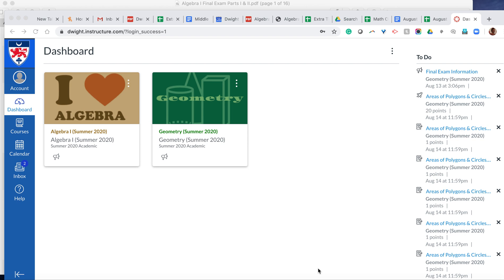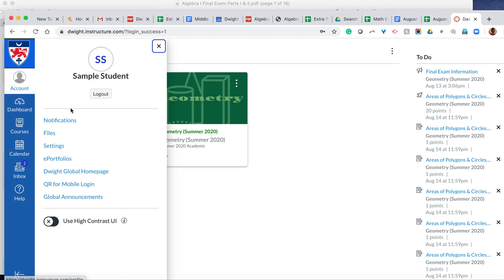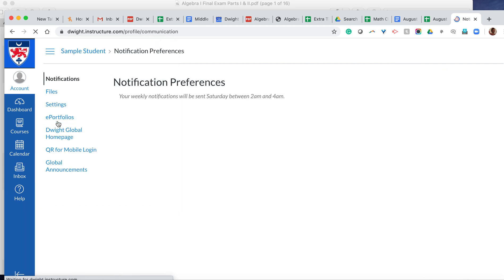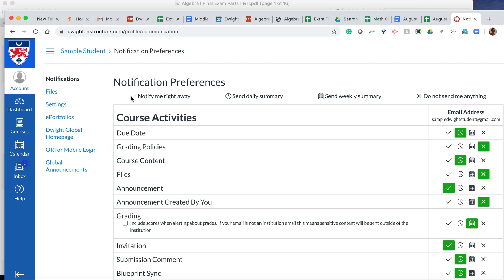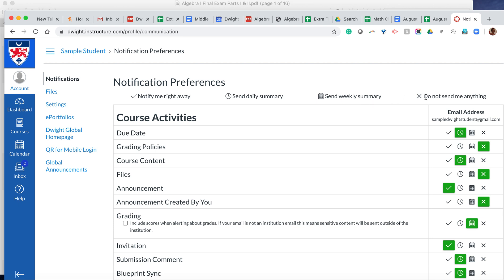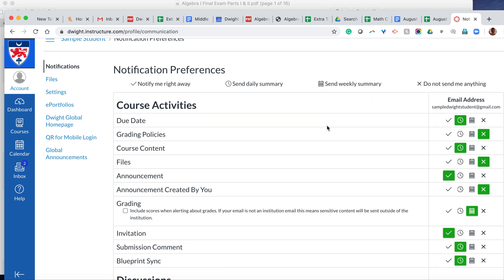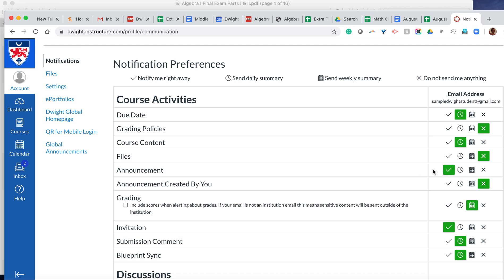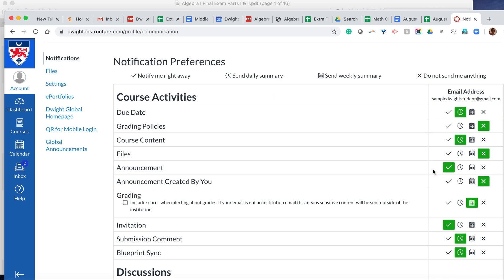Changing Notification Settings in Canvas